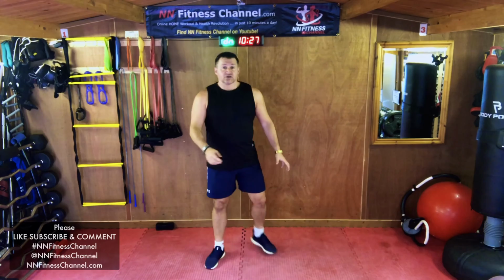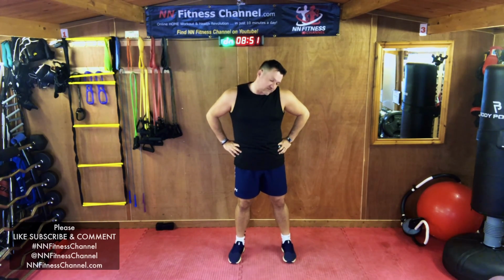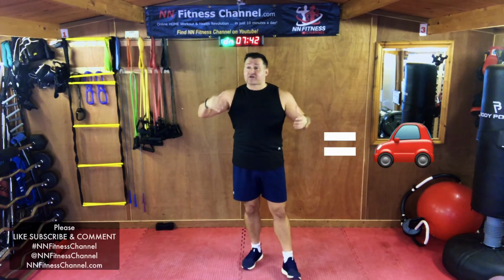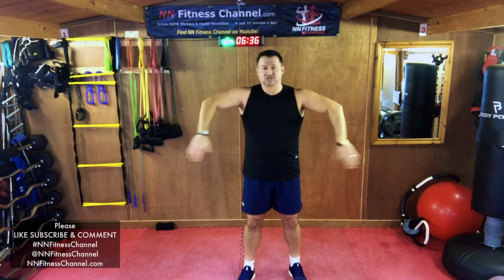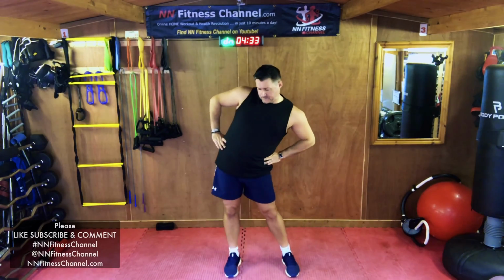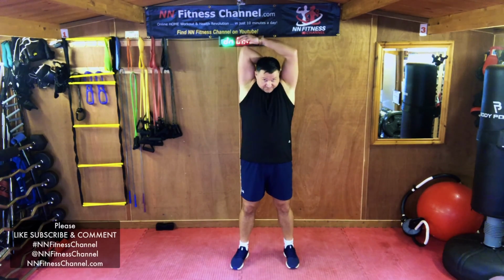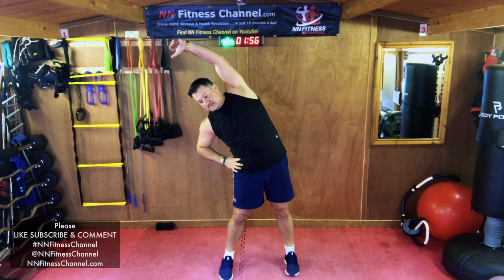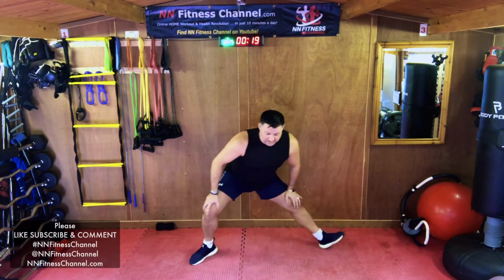TOP WARM UP 2 NN Fitness Channel 10 minute full body warm up for awesome workouts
NN FITNESS CHANNEL: REAL PEOPLE WITH PROVEN RESULTS
Hi, and welcome!
Thanks for checking out another video from
NN Fitness Channel.

Join an online complete health & fitness lifestyle revolution!